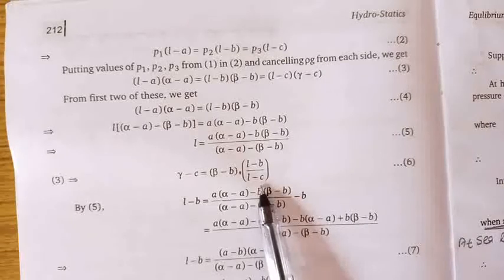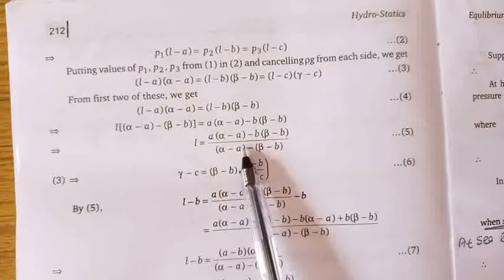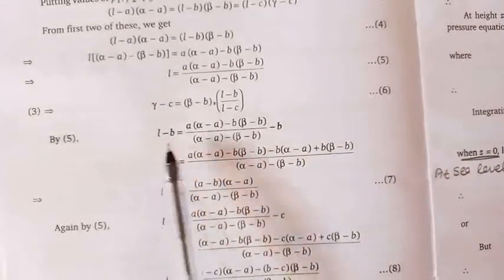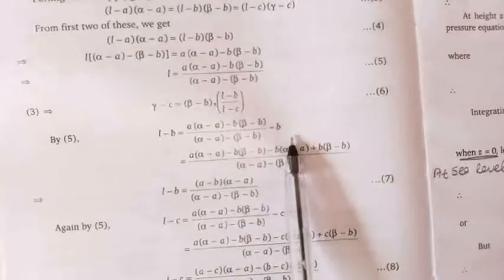Problems related to equilibrium of gases and atmospheric pressure